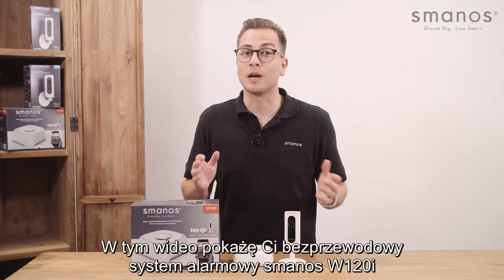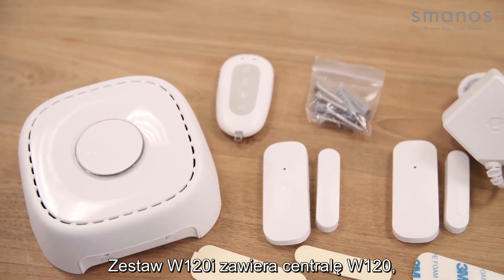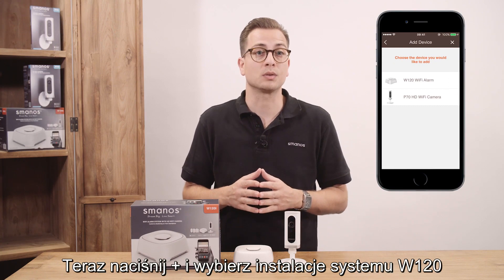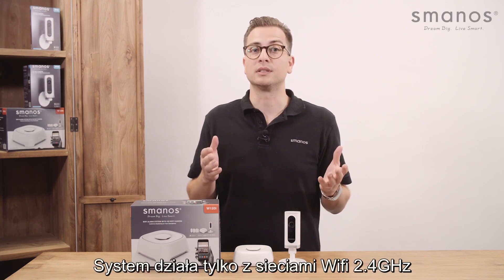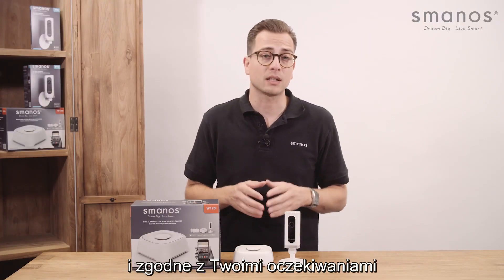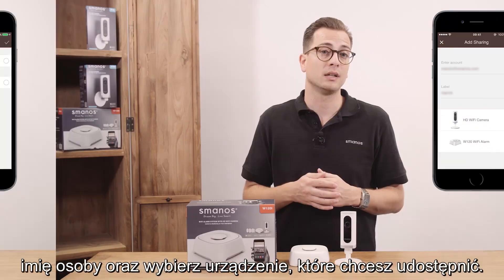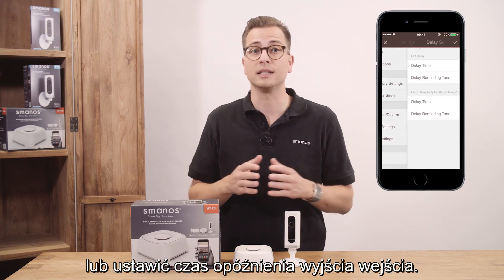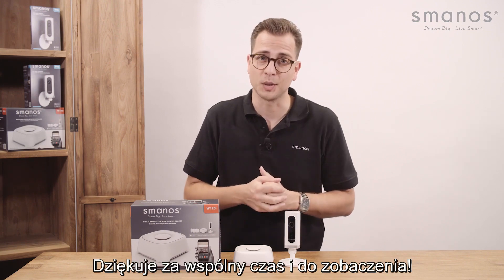smanos W120i WiFi Alarm System with P70 WiFi HD Camera (Polish subs)